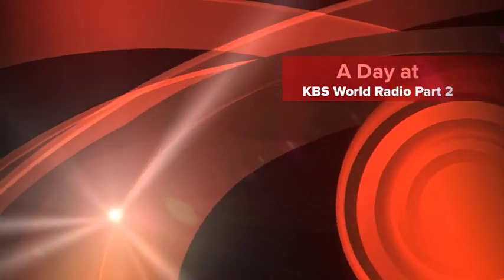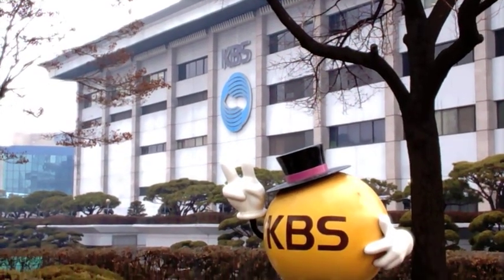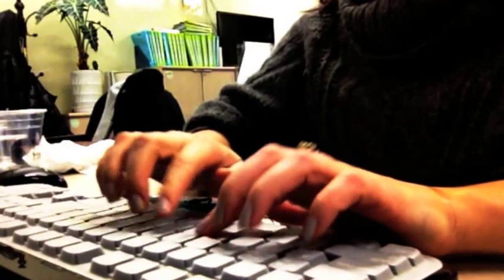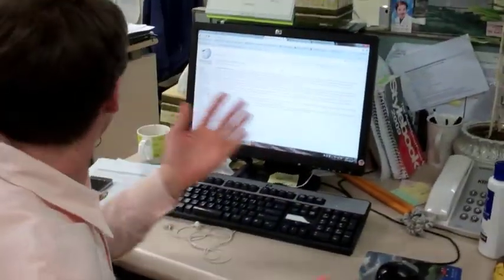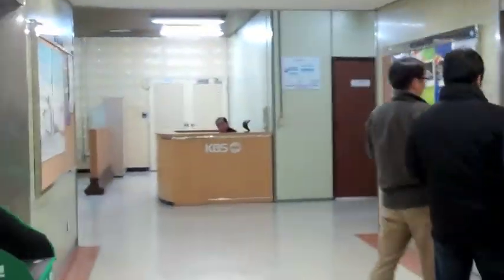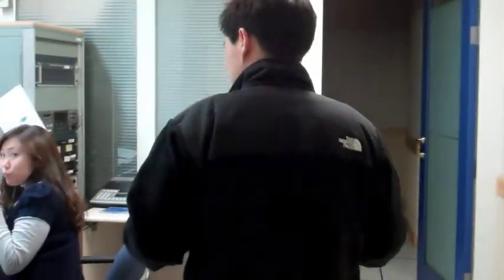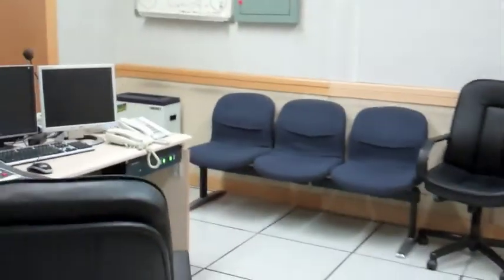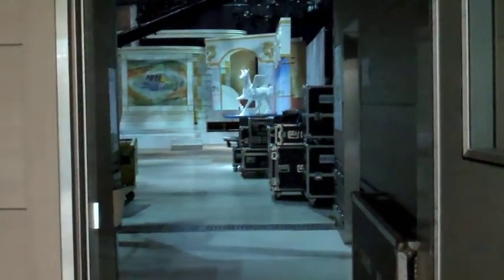A Day at KBS Part 2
Hey listeners, as promised, here's the rest of my typical day at KBS World Radio-- hope you enjoy it^^